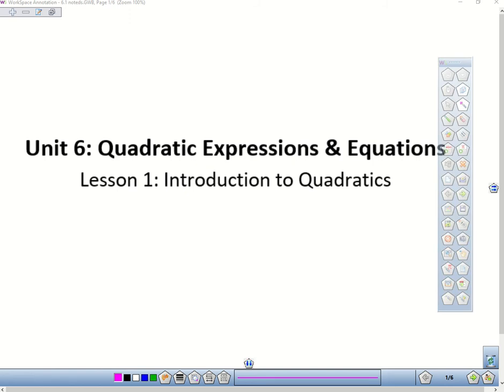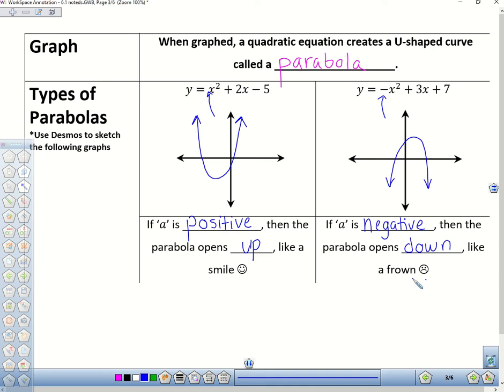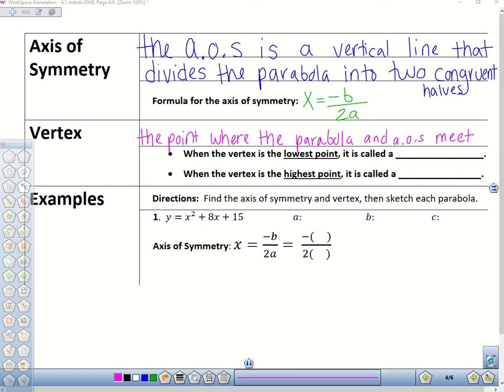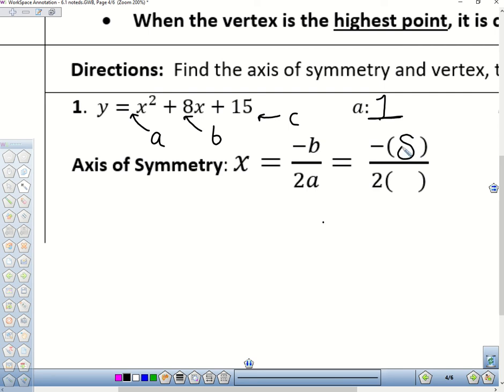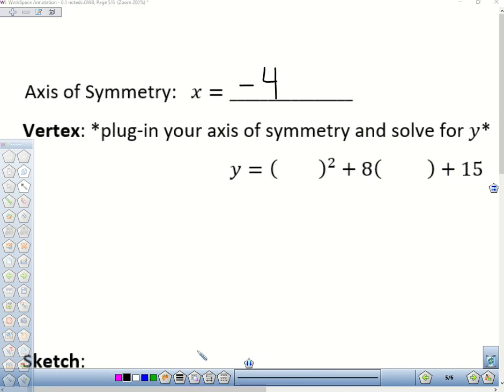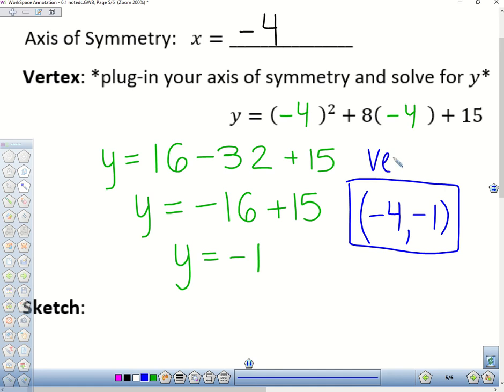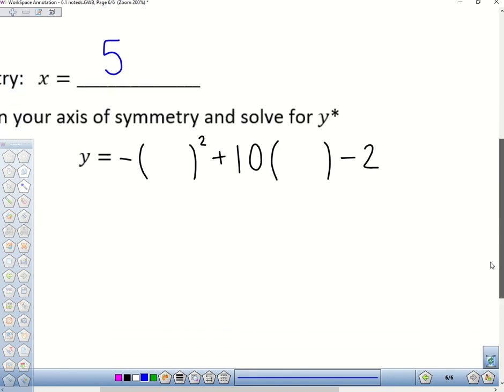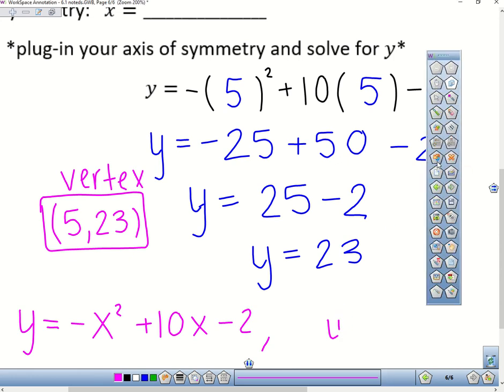6.1 Notes (Lam 1)